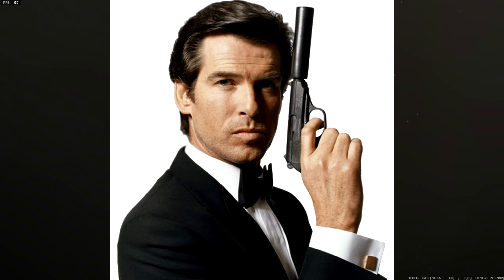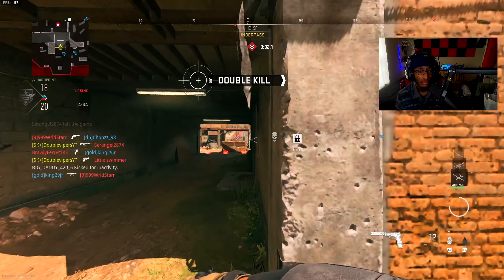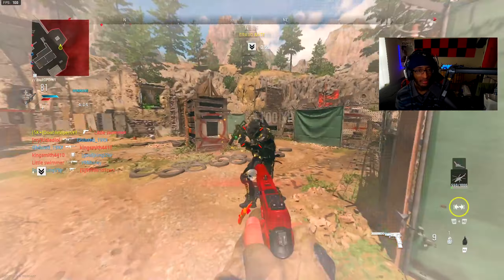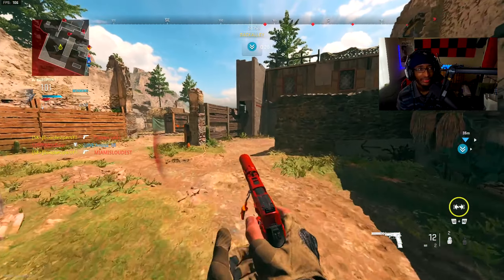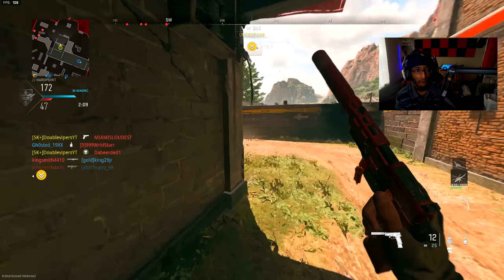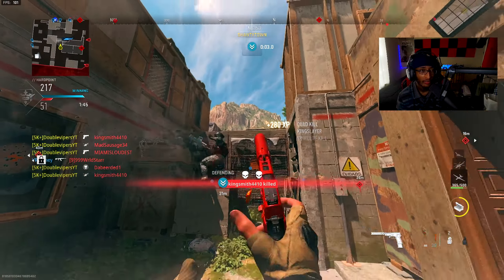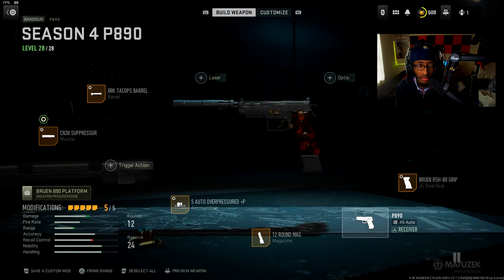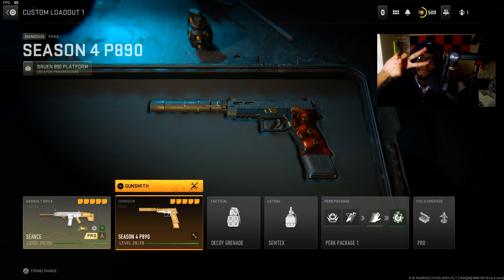JAMES BOND MEETS CALL OF DUTY! (MW2)